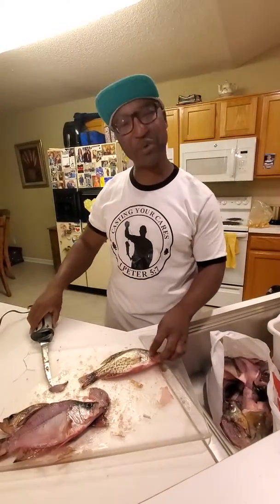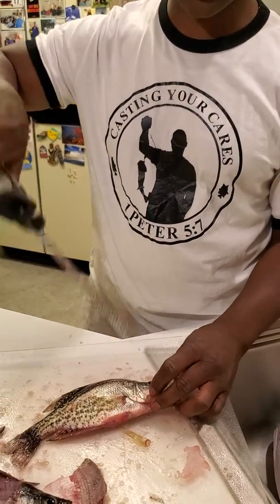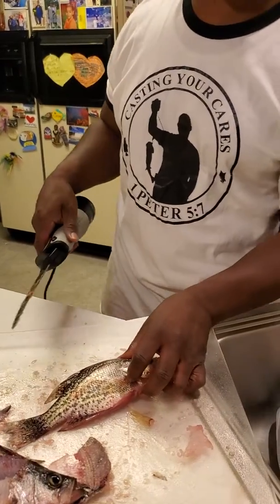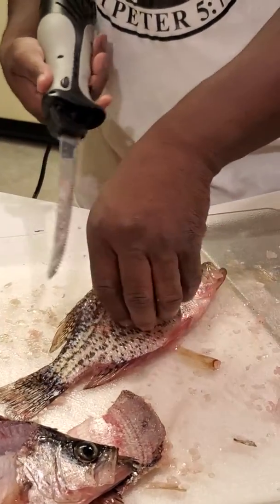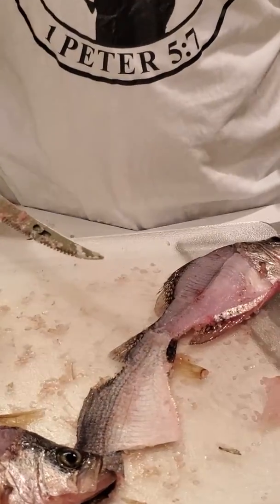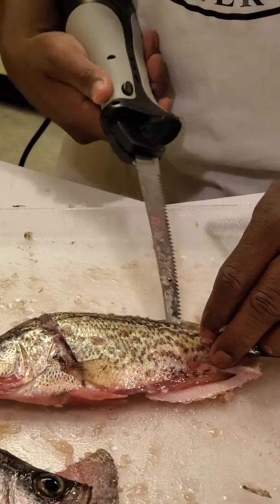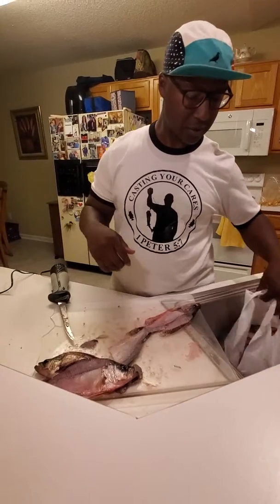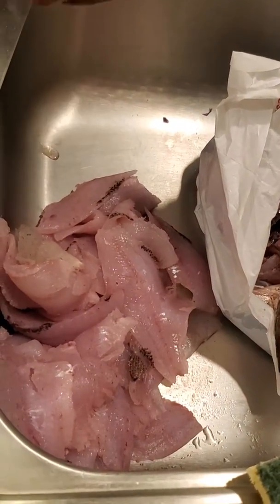Filleting Crappie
Simple way to use electric filet knife even on small fish. Filleting crappie in your kitchen. CastingYourCaresFishing